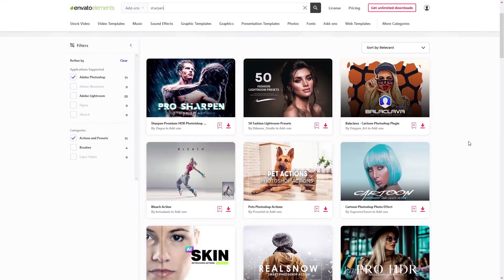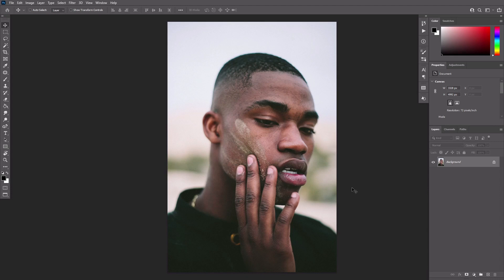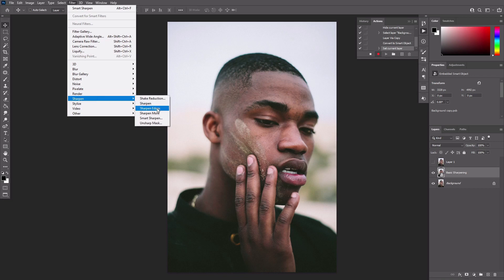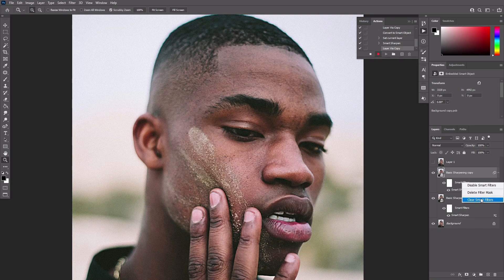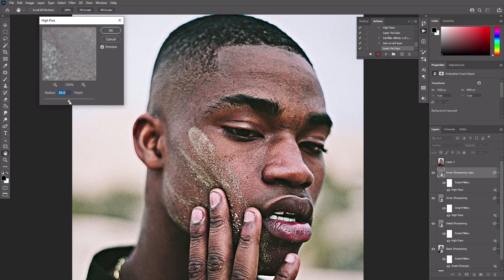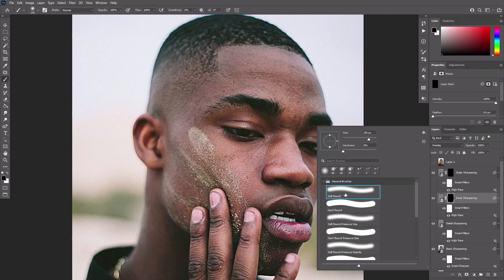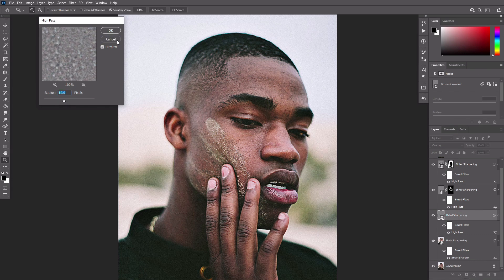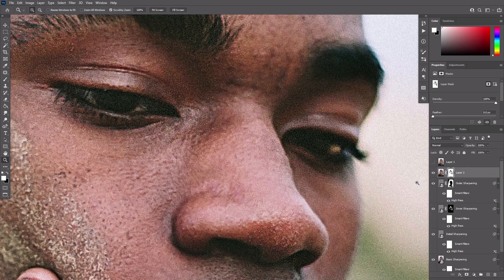How to Sharpen an Image in Photoshop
Don't worry if your photo is blurry. You can fix it in Photoshop! In this video, you'll show you how to sharpen a blurry image in Photoshop in a couple of simple steps. Or save time and download a Photoshop sharpening action

All the steps you'll learn in this video can be saved as an action, so that you can achieve the same effect faster in the future! This action is highly customizable, so that you could adjust it to your expectations—whether you want a subtle sharpening or a very visible, stylized one, this method will work for you!

And if you want to save time, the subscription on Envato Elements gives you access to millions of assets, including image-enhancing actions. Give them a try!

Here's what you'll learn:

- 0:00 Intro
- 0:43 Disclaimer
- 1:07 Creating the Sharpening Action
- 3:51 Adjusting the Sharpening Effect
- 5:35 Outro

Read more on sharpening an image on Photoshop on Envato Tuts+

Envato Tuts+
Discover free how-to tutorials and online courses. Design a logo, create a website, build an app, or learn a new skill

how to sharpen image in photoshop